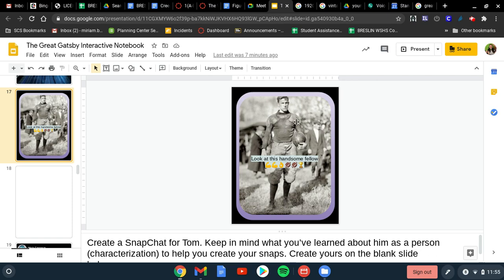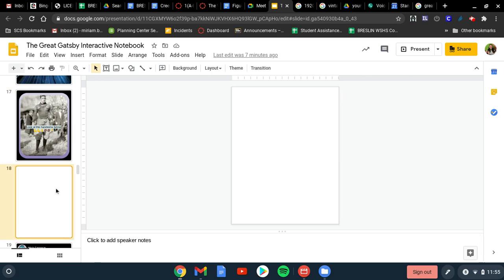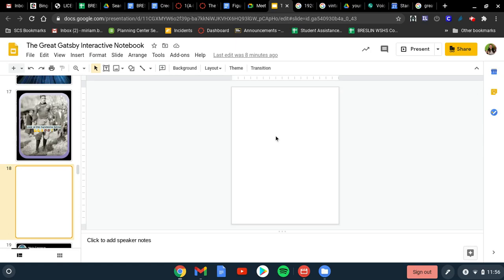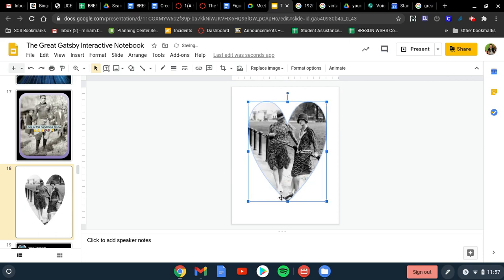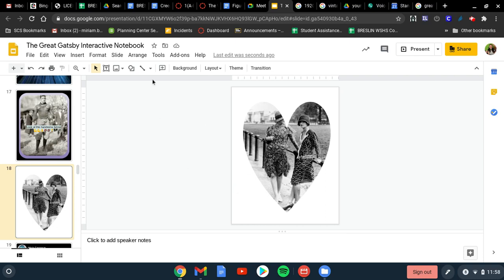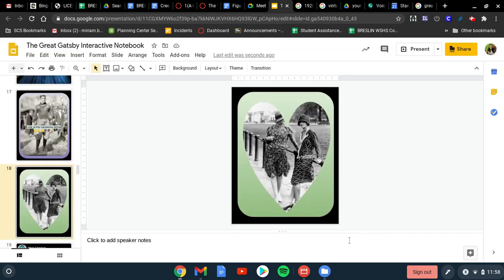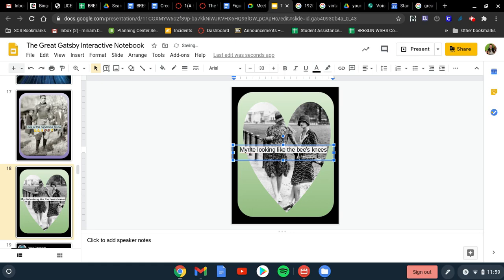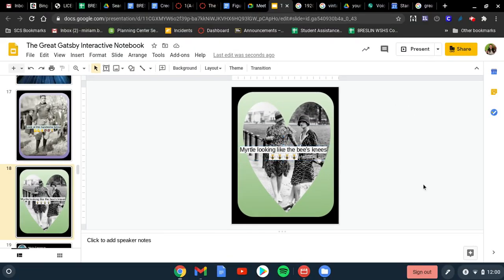How to: SnaptChat on Google Slides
A brief guide for creative social media slides. Picture instructions can also be used for Instagram templates. :)
Love,
Ms. Breslin